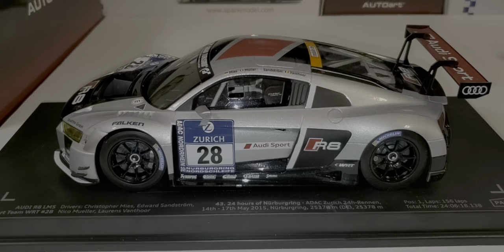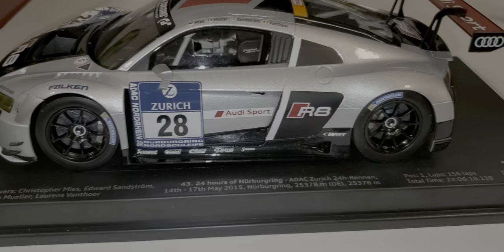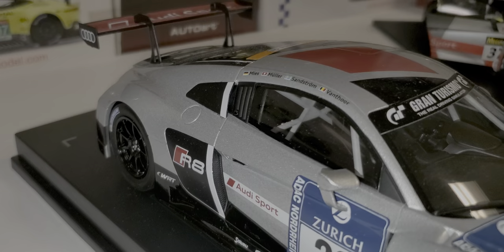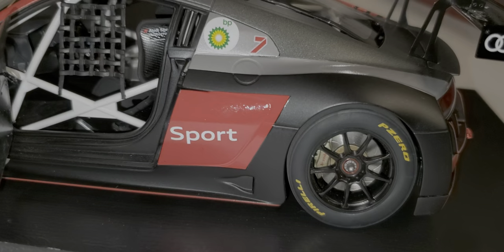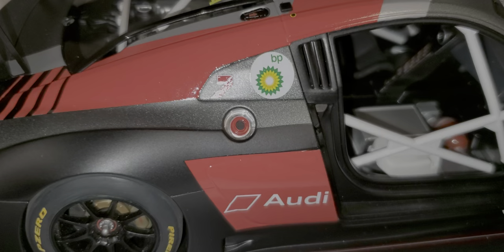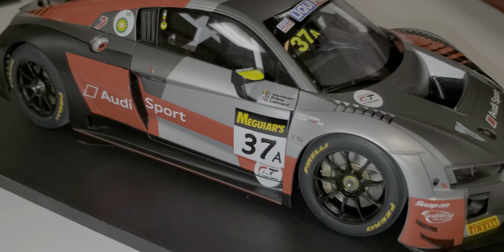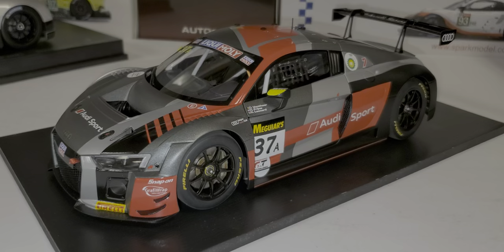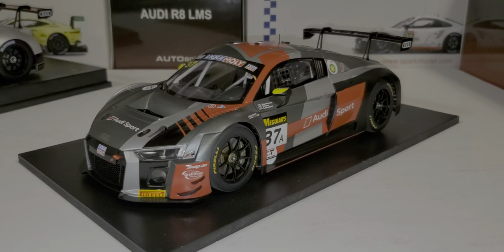Audi R8 LMS GT3 by Paragon & Autoart Review and rating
UPDATED : Two nice models that have pros and cons. The Paragon Audi I rate at a 3 star,  price $135
Autoart Audi I Rate :  4 Star  Price : $159
I will go back to the old review's and rate and tell what I paid for each model.